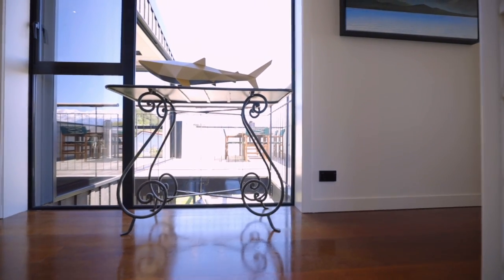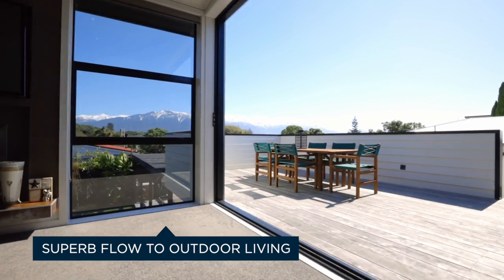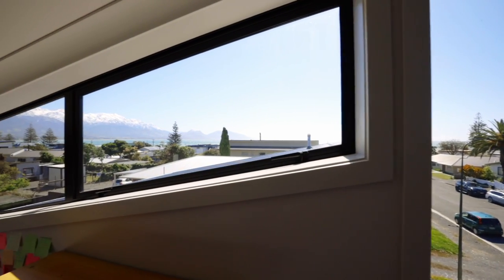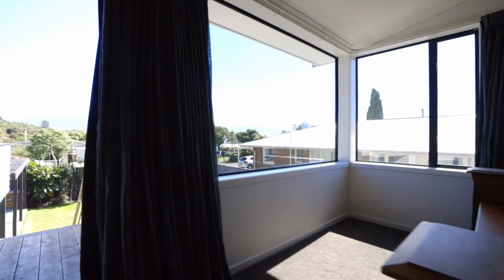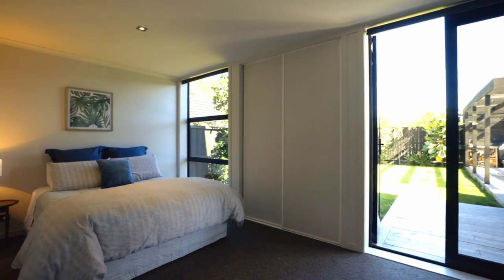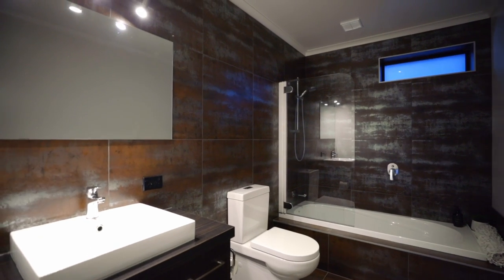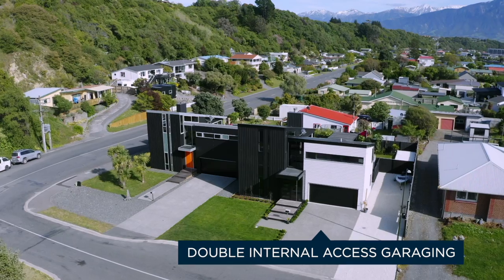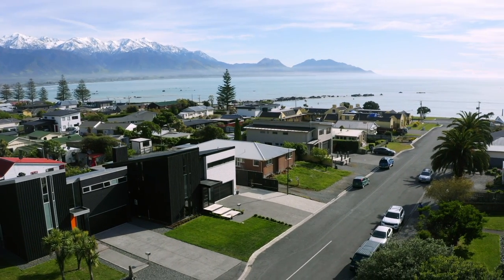14a Margate Street Kaikoura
Sophistication & style at Kaikoura